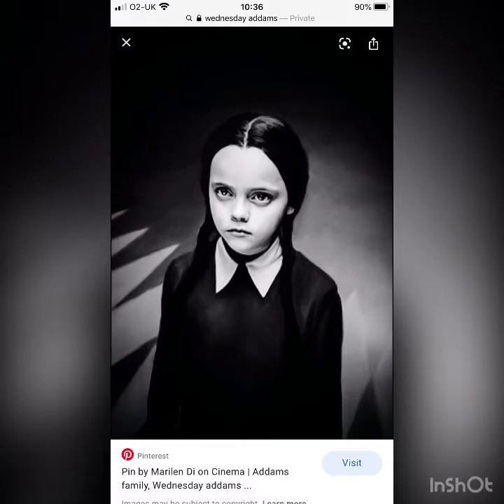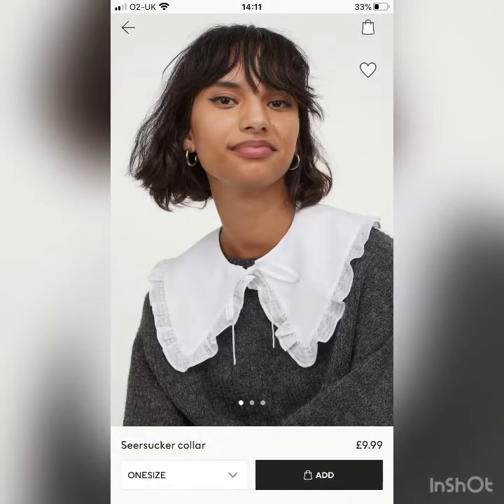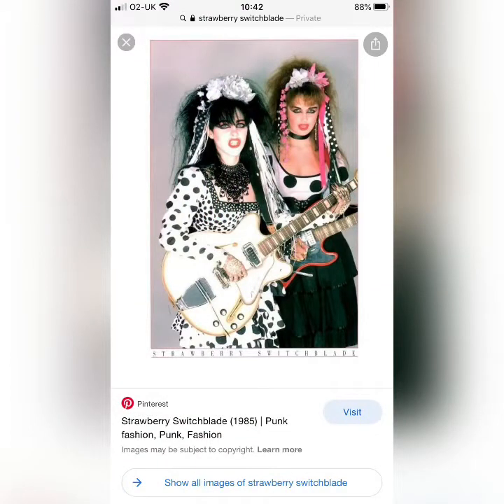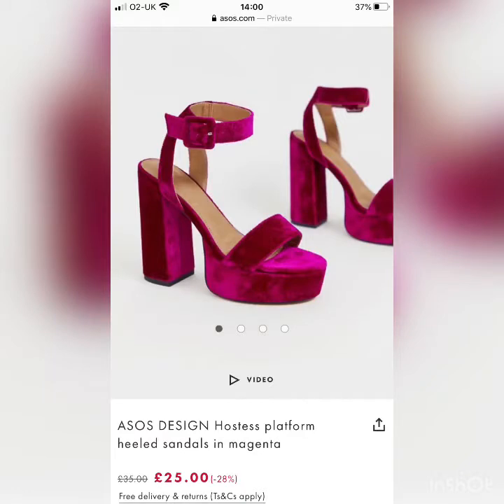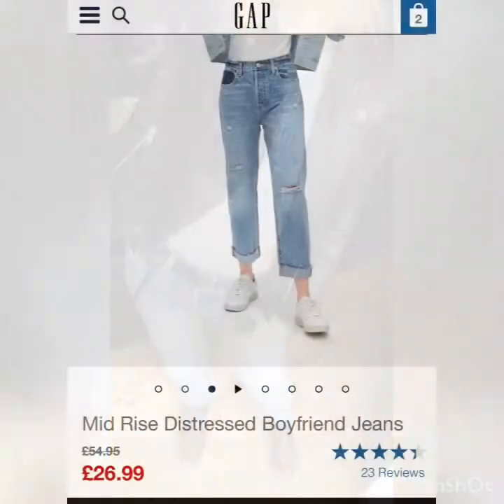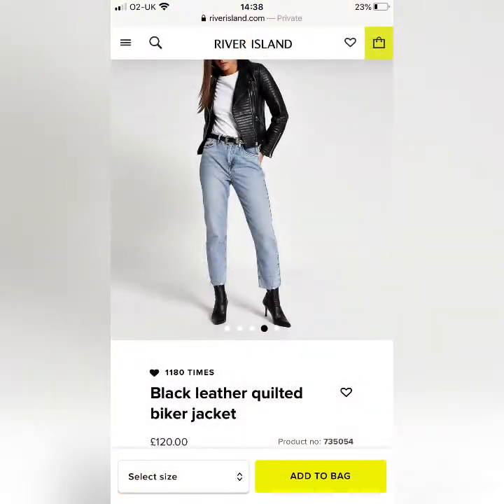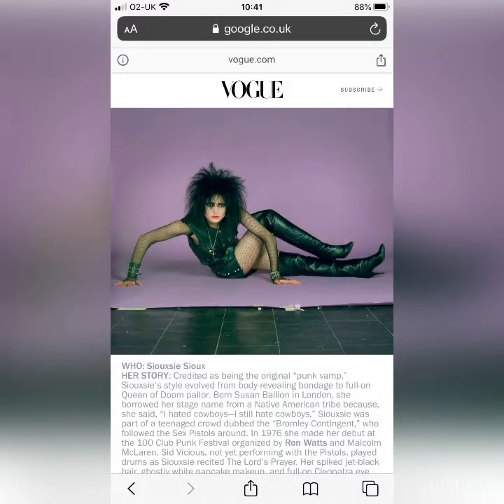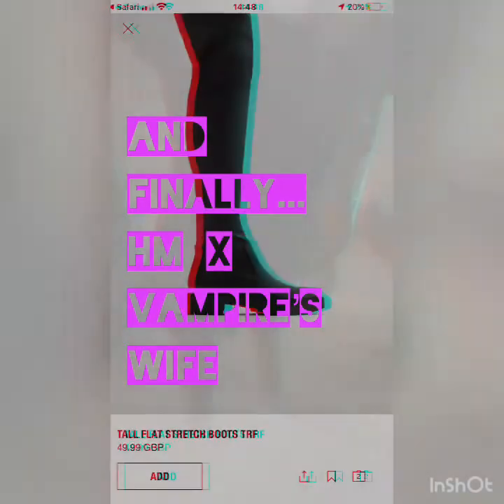Charly Bargain Hallowe’en Special. Dr. Martens, Top Shop, H&M X Vampires Wife styling.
Vamp style bargains from Gap, Dr. Martens, H&M x Vampire Wife, New Look and Top Shop